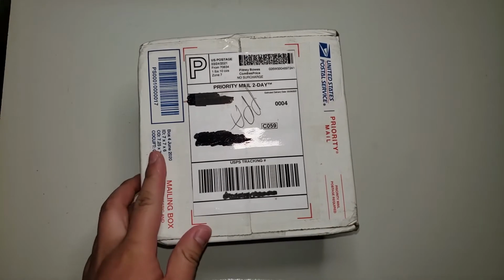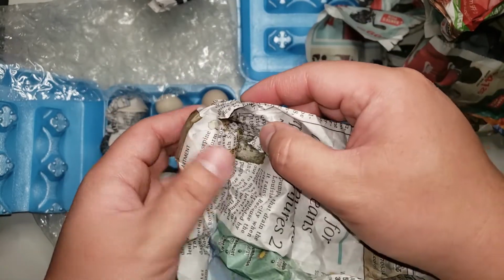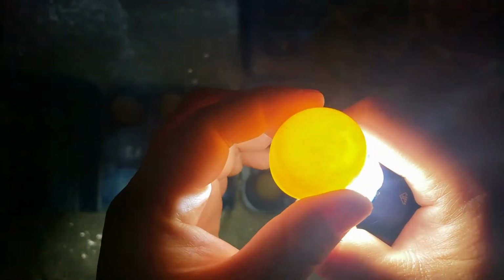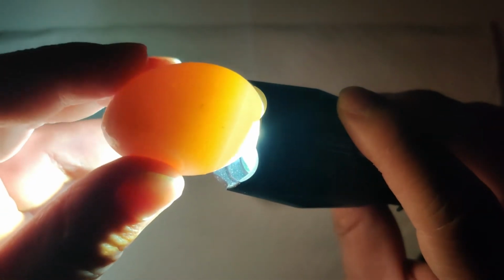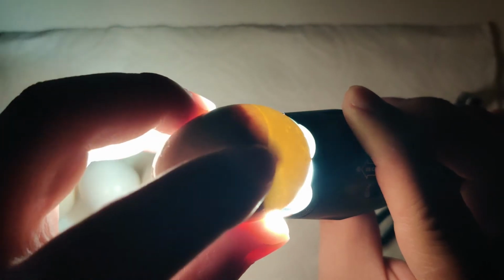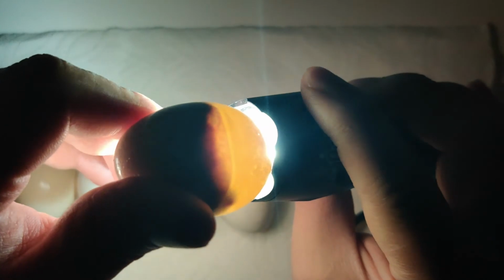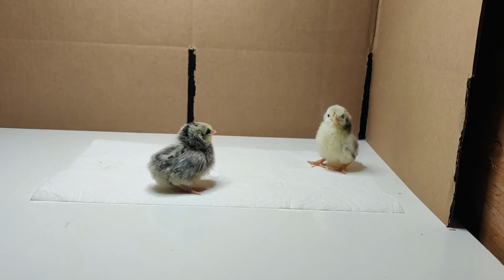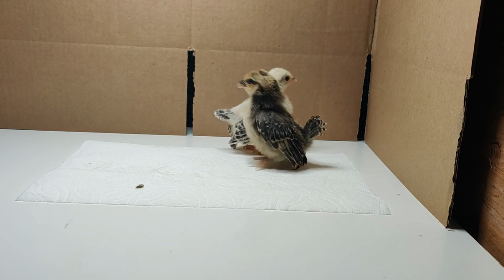Shipped Serama Eggs | My Seramas | Tiny Chickens | Miniature Chickens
Hello chicken friends. Check out what happens when I ordered eggs online.